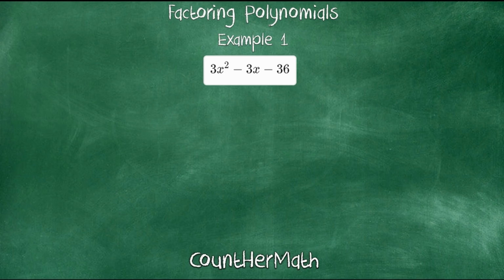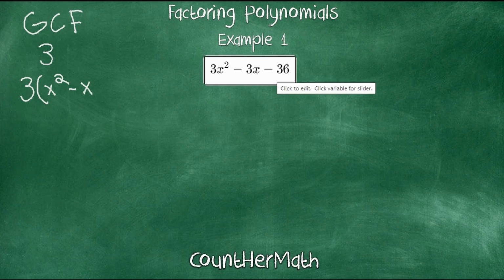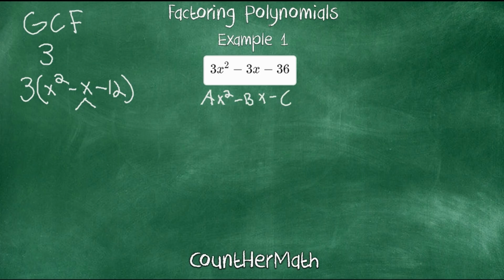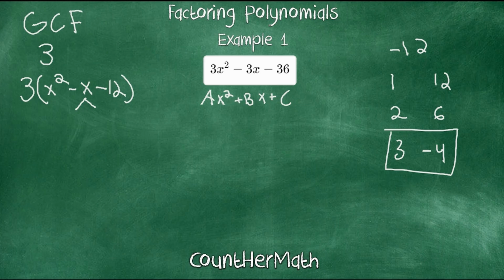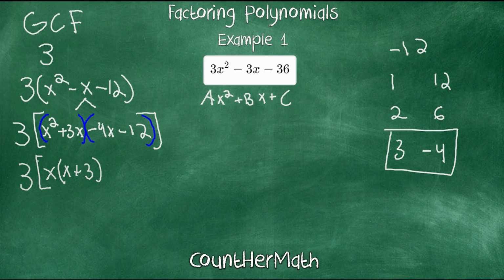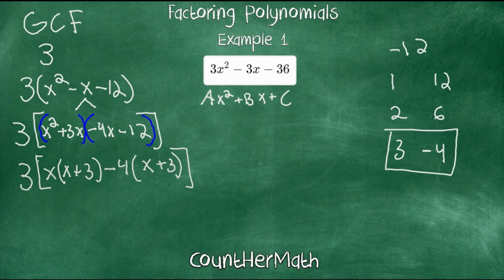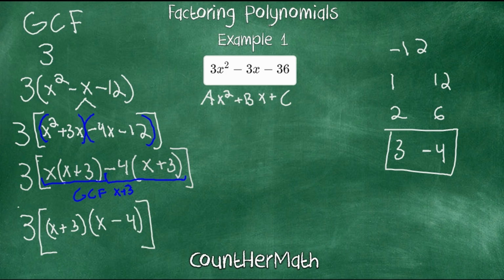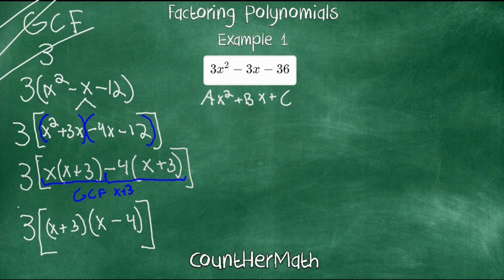Factoring Polynomial Example 1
An example of how to factor a polynomial that contains a Common Factor using the long-hand method of separating and grouping. The shorthand method is briefly shown at the end.